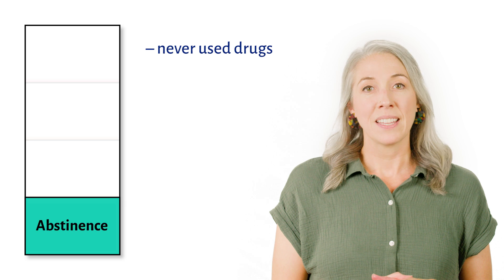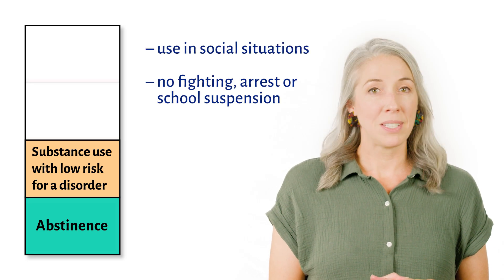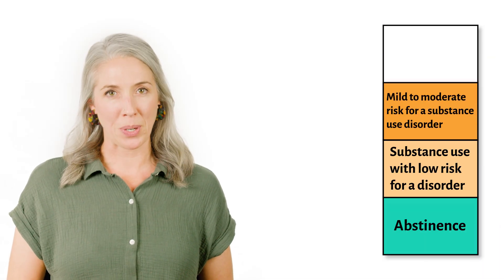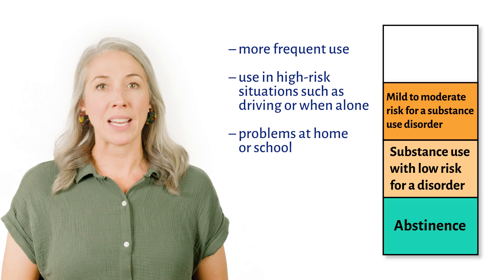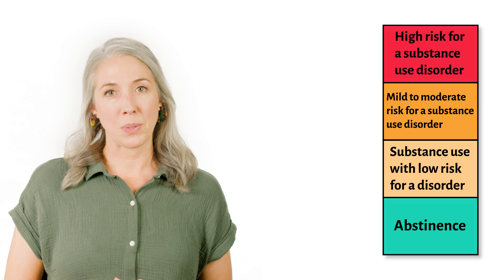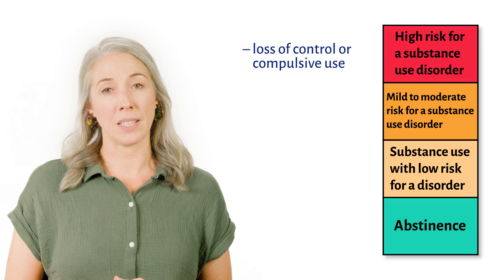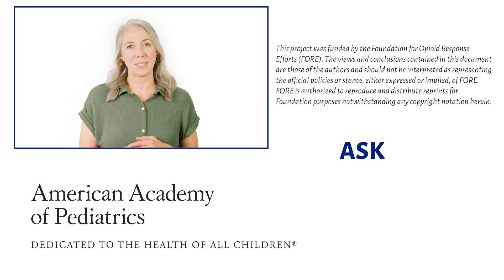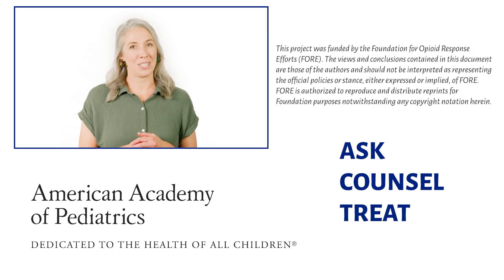Screening Teens for Opioids | AAP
Opioid use in teens is increasing--often through unintentional exposure to fentanyl in counterfeit pills or other substances. Pediatricians can help reduce risk by screening for substance use during routine visits.
This video from the American Academy of Pediatrics introduces the Ask, Counsel, Treat (ACT) approach. Learn how to use validated screening tools, talk with teens and families using non-stigmatizing language, and connect patients to harm reduction and treatment options. Pediatricians play a key role in preventing overdose and supporting recovery.

00:00 Introduction
00:34 Ask about opioid and other substance use.
02:29 Counsel patients and families.
03:03 Offer treatment options.

Production of this video was supported by the Foundation for Opioid Response Efforts (FORE). The views and conclusions contained in this video are those of the authors and should not be interpreted as representing the official policies or stance, either expressed or implied, of FORE.